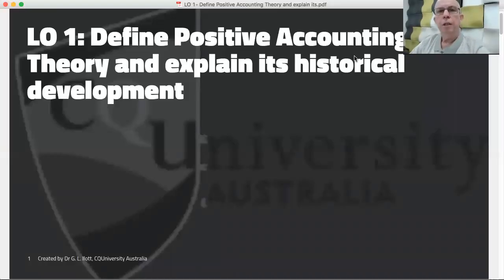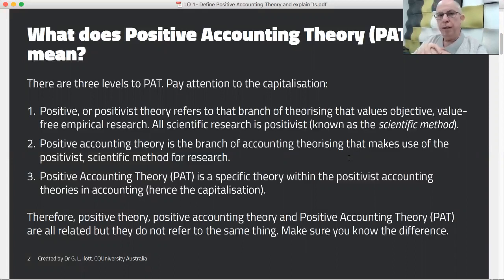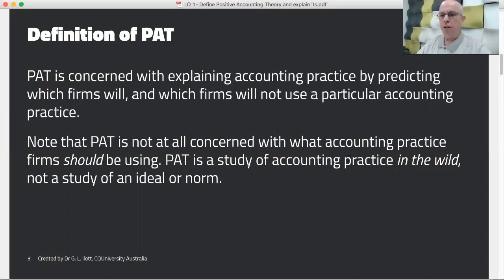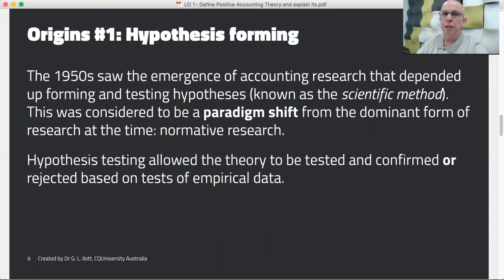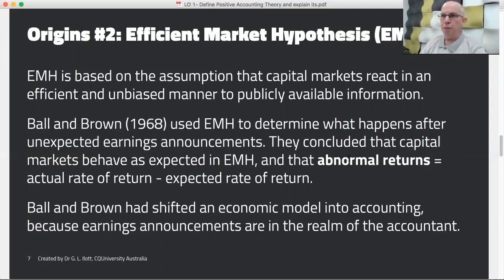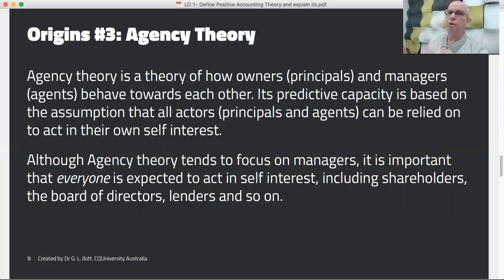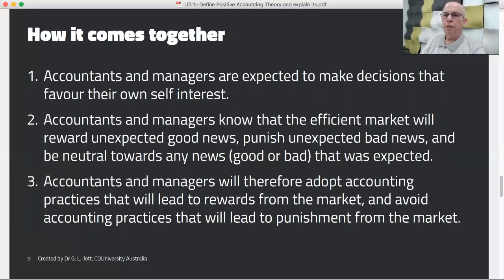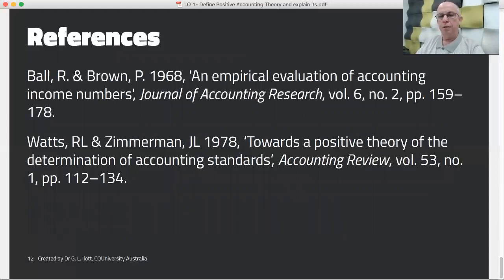LO6.1: Define positive accounting theory and explain its development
Gerard examines the development and antecedents for PAT.